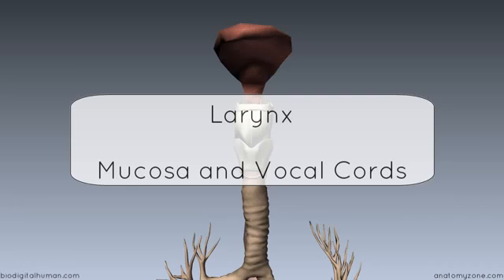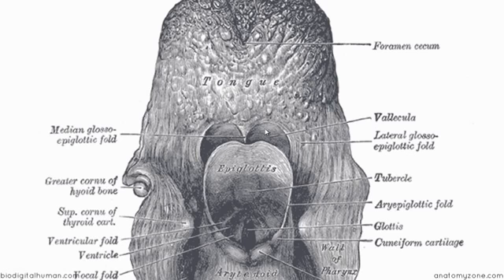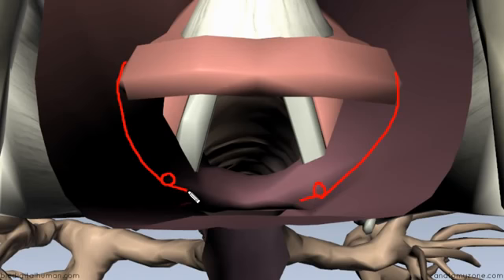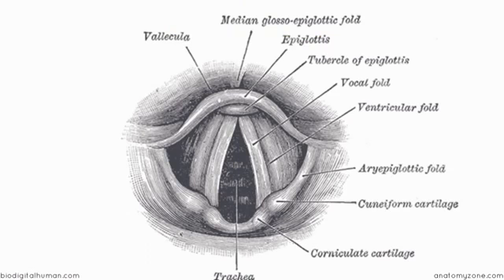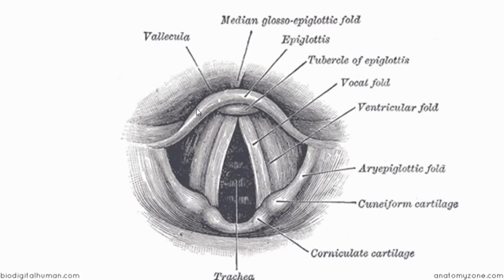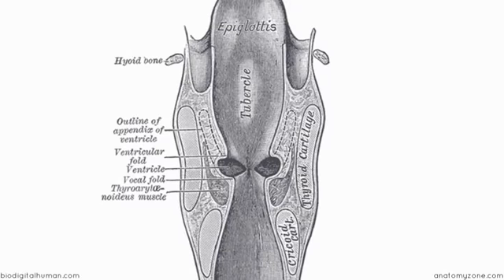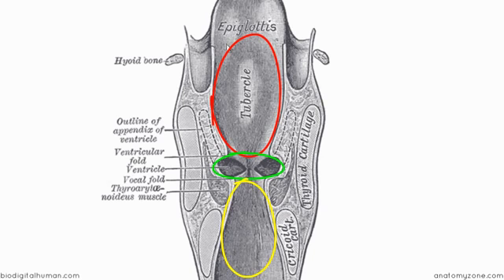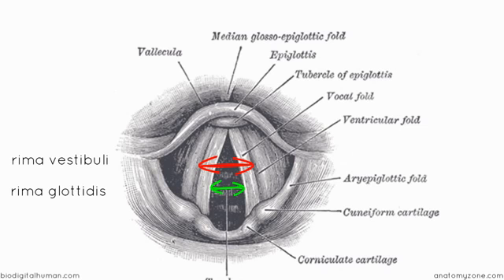7.Mucosa of the Larynx and Vocal Cords 3D Anatomy Tutorial